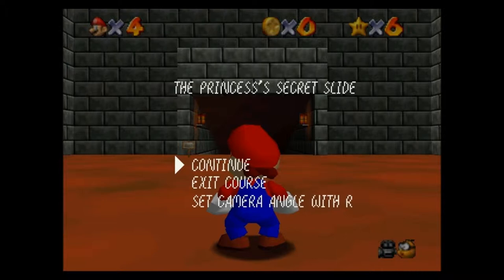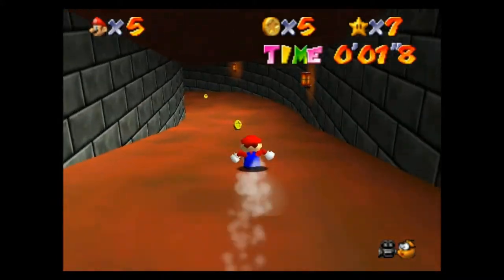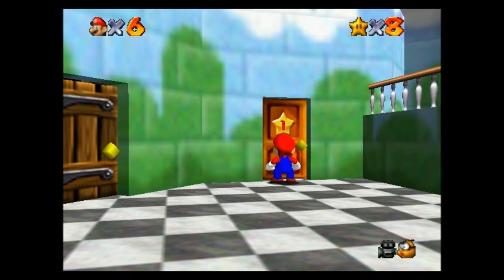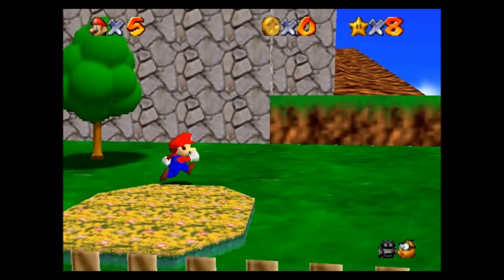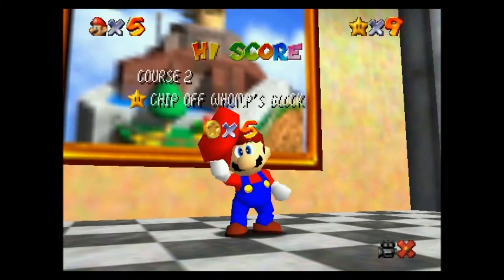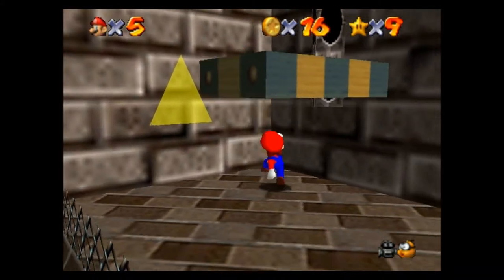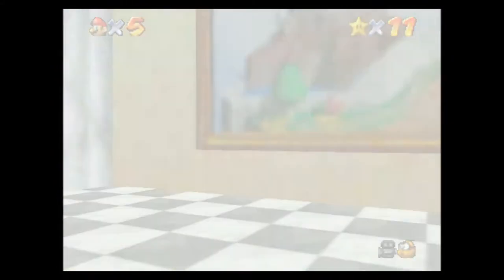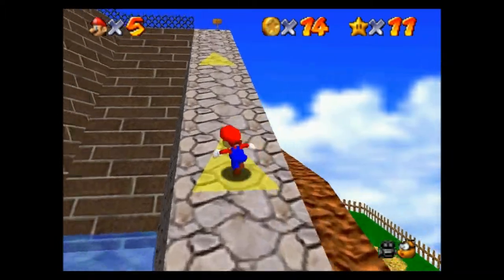Let's Play Super Mario 64 - Episode 3 - Secret slide and Whomp's Fortress (Part 1)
I don't know what was wrong with Mario 64 but it was being weirrrrrrd
sorry for long delay
I'll try get more videos up soon